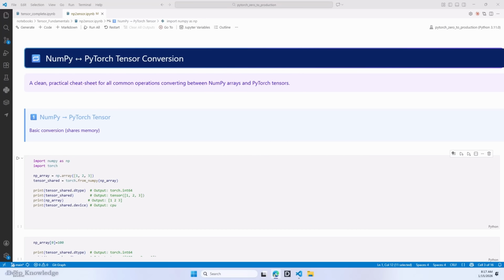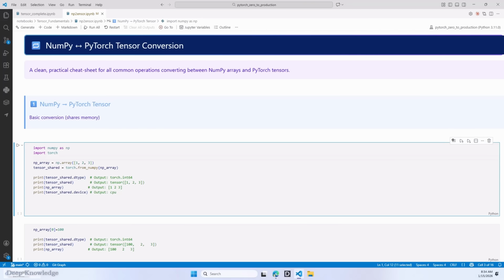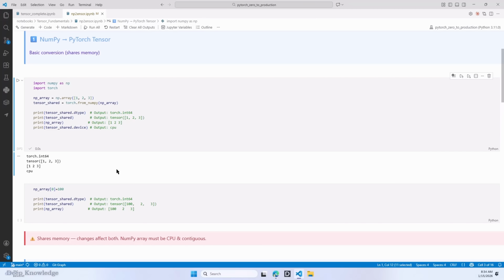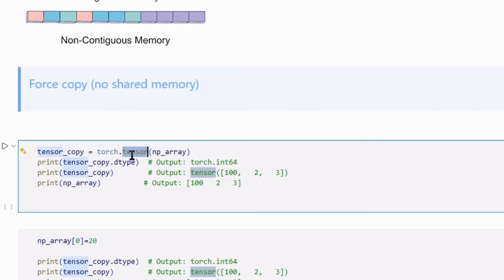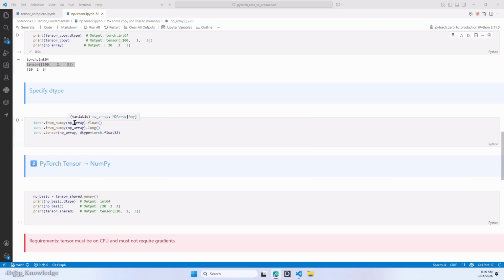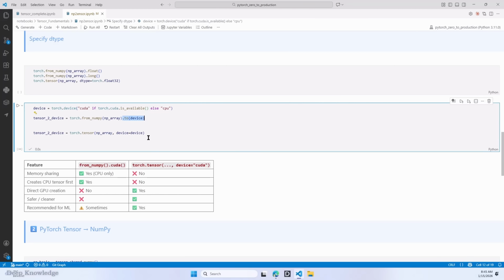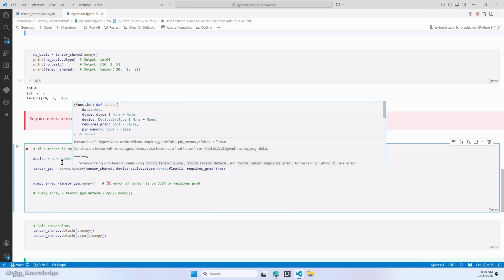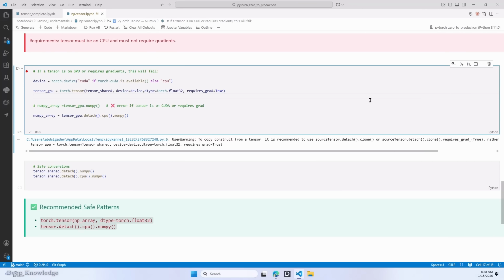Stop These Silent NumPy–PyTorch Errors Today 🚀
🔁 NumPy and PyTorch work hand-in-hand in modern machine learning workflows, but incorrect conversions between them can lead to silent bugs, memory issues, and unexpected behavior ⚠️

In this video, you’ll learn how to correctly convert NumPy arrays to PyTorch tensors and back, with a clear focus on memory sharing, safety, and best practices — explained step by step in a simple, practical way 🧠⚡

This is a cheat-sheet style tutorial, perfect for beginners learning PyTorch and professionals writing production-ready machine learning code 🚀

✅ Convert NumPy arrays → PyTorch tensors
✅ Understand shared memory vs copied data
✅ torch.from_numpy() vs torch.tensor()
✅ How changes propagate when memory is shared ⚠️
✅ Convert PyTorch tensors → NumPy arrays safely
✅ .detach(), .cpu(), and .numpy() explained
✅ Correct dtype handling during conversion
✅ Recommended safe conversion patterns ✅

⚠️ Common Pitfalls Covered

🚫 Unexpected value changes due to shared memory
🚫 Errors when tensors require gradients
🚫 GPU → NumPy conversion mistakes
🚫 dtype mismatches causing model bugs

👶 Beginners learning PyTorch & NumPy
🧑‍💻 Machine learning & deep learning engineers
📊 Data scientists
🎓 Students & researchers
🚀 Anyone working with mixed NumPy–PyTorch pipelines

💡 By the end of this video, you’ll confidently convert between NumPy and PyTorch tensors, avoid subtle bugs, and write clean, safe, professional ML code 🧠🔥

Build PyTorch pipelines the right way 🚀⚡

🔖 Most Related Hashtags (lowercase)